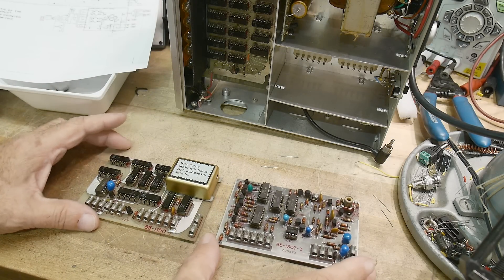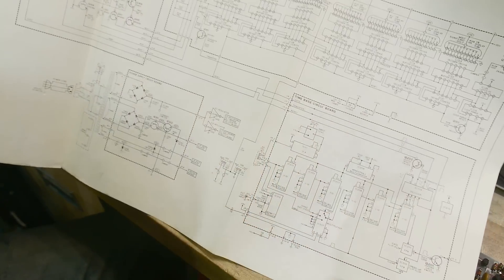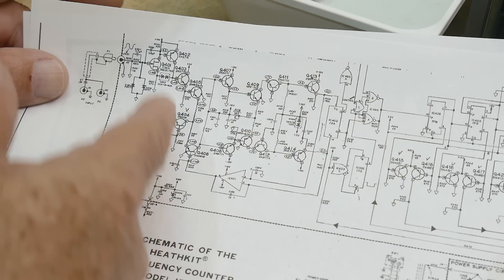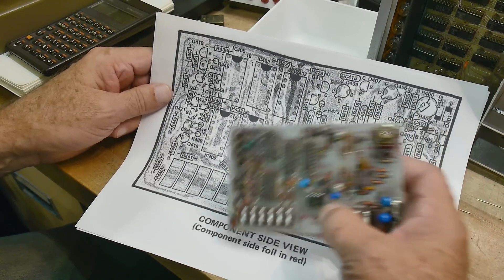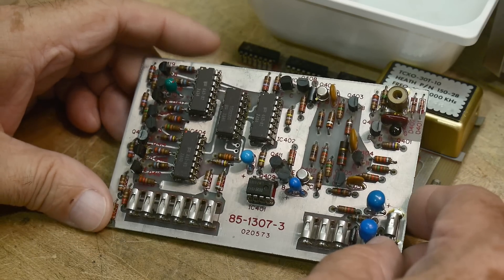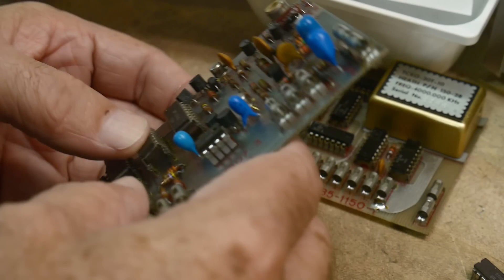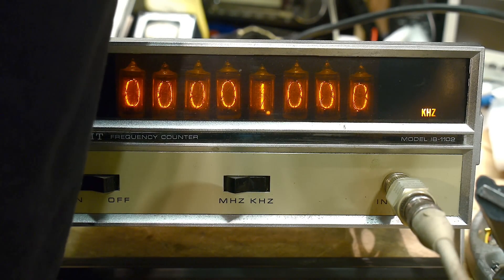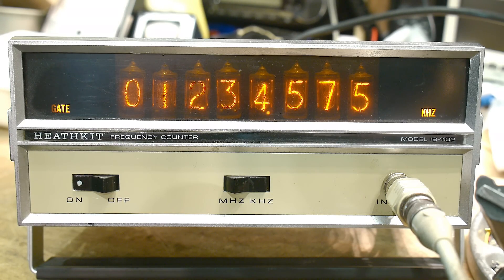#1306 Heathkit Frequency Counter IB-1102 (part 3 of 4)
Episode 1306
wrong board? wrong schematic? wrong part?